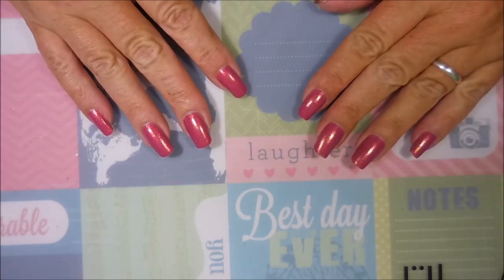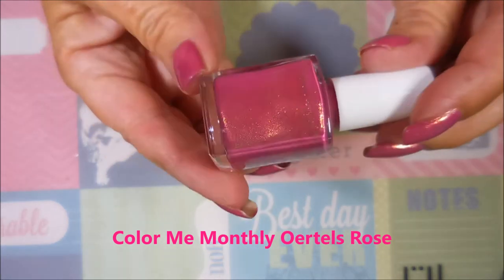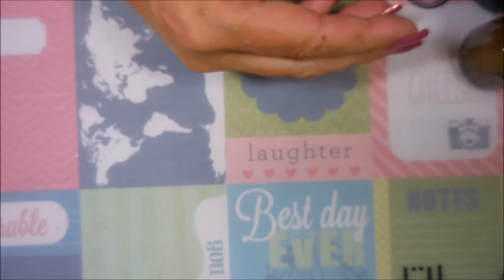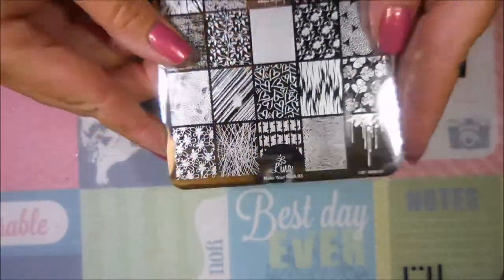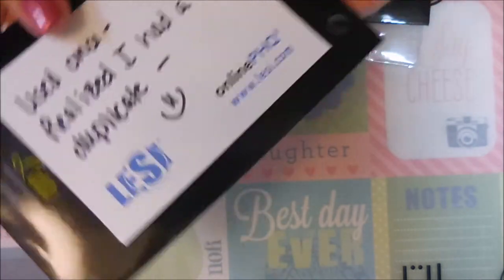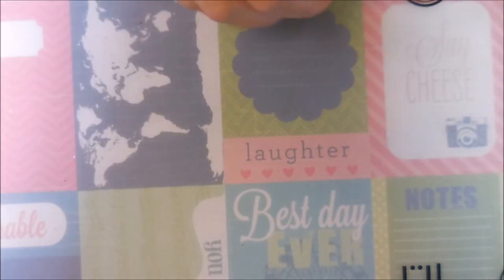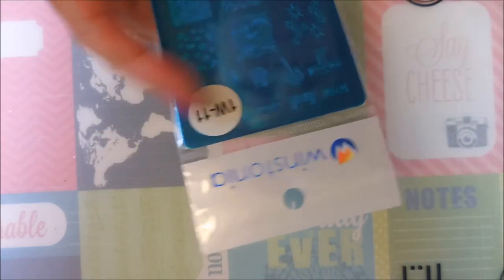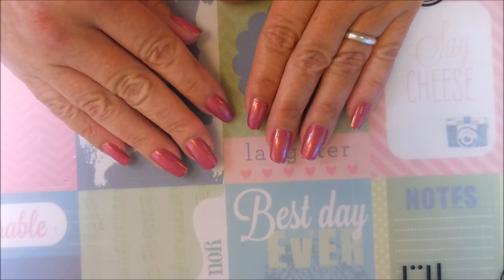Nail Mail From My Friend Connie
Tina

Filmed with: Nikon Coolpix S6900
Tri-Pod: LimoStudio 17" Mini Tripod AGG301
Edited with: Windows Live Movie Maker